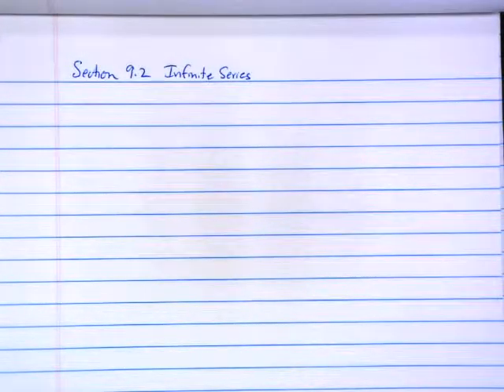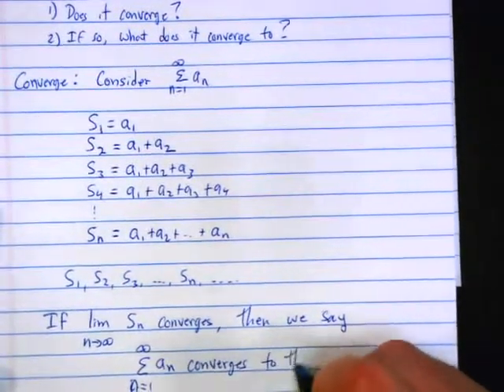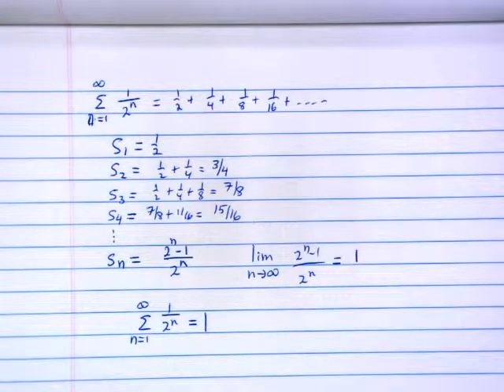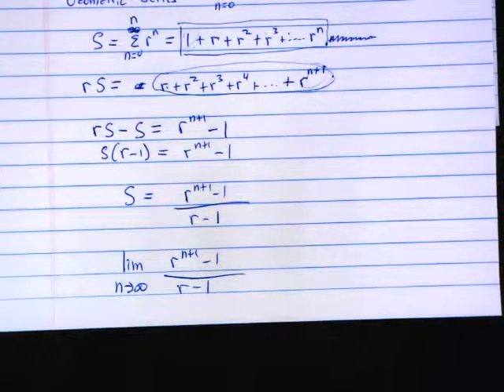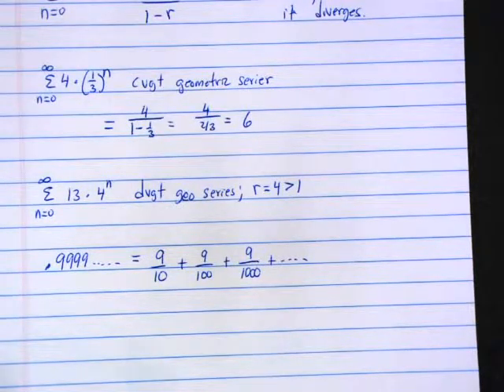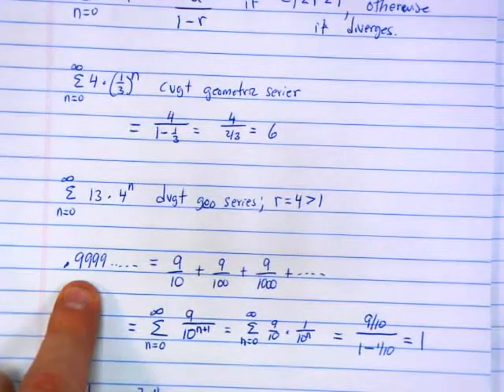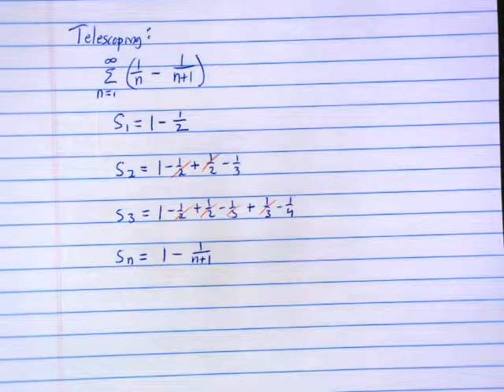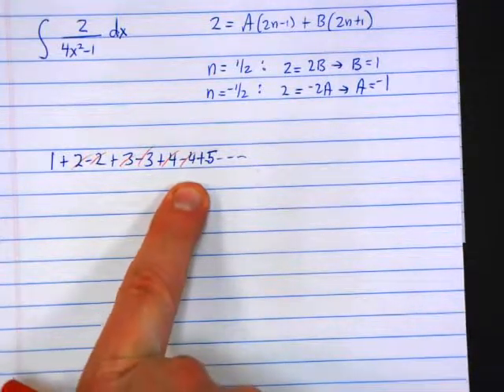Math1620 Larson Section 9-2